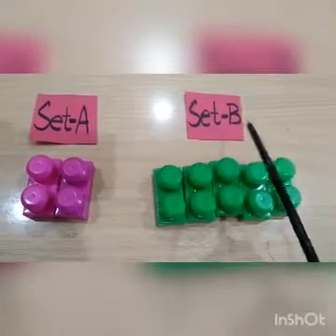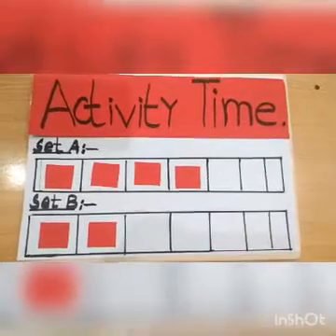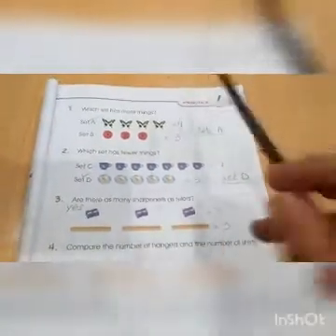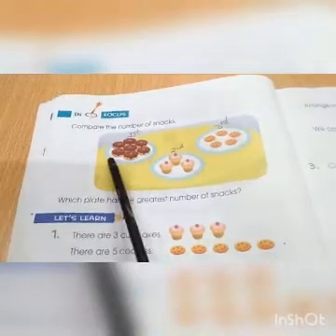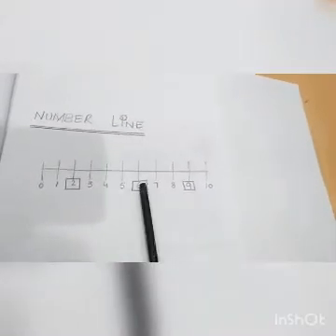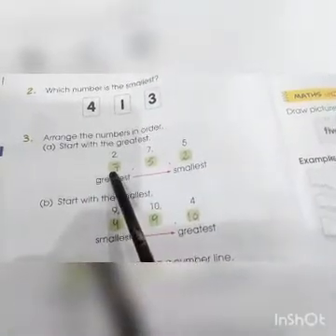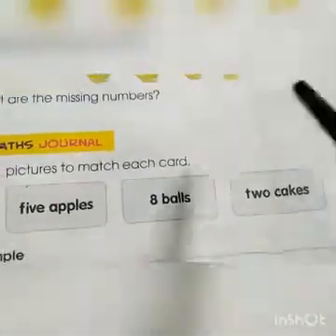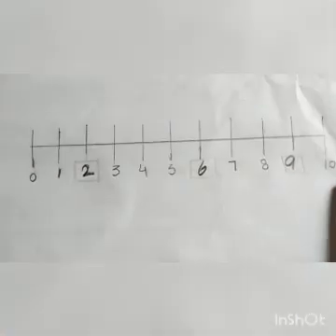Class I Oxford Primary Mathematics Lesson no 2 "Comparing & Ordering Numbers"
Oxford Primary Mathematics New Syllabus (2nd edition)